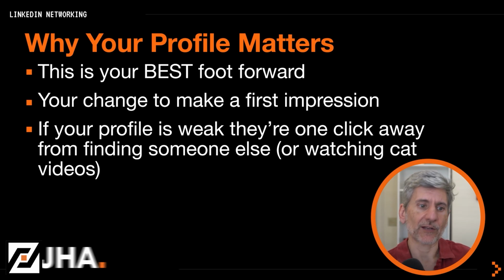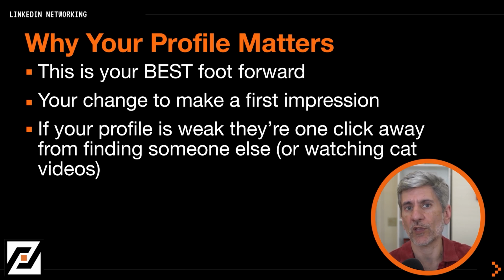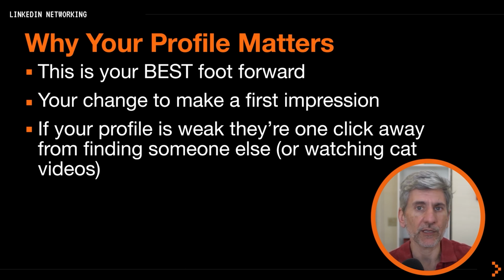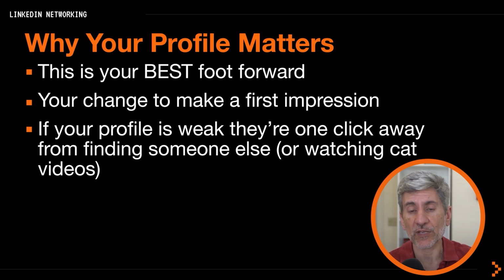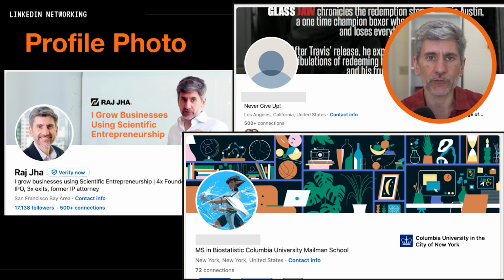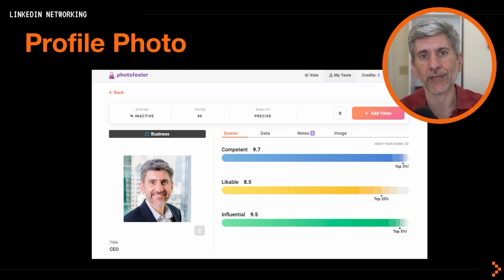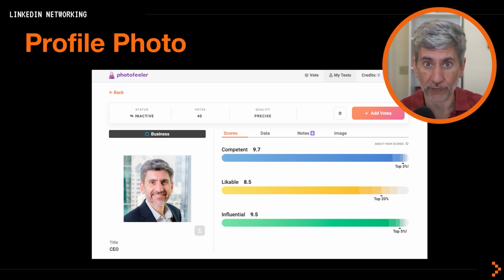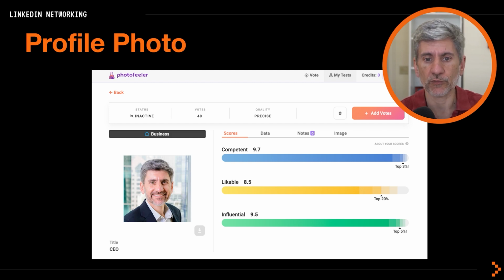I Cracked the LinkedIn Trust Code Using Data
▶️ Add AI assistants to your team: Atomized.AI

Want to know what actually makes people trust your LinkedIn profile? I'll show you the scientific method I used to build a profile that converts visitors into prospects, backed by real trust score data.

► ABOUT ME
Raj Jha is a 5-time company founder, former public company executive, and former attorney. He has spent 17+ years advising companies such as Facebook, Yahoo, Electronic Arts, and Polycom. Raj has overseen the creation of over 753 strategic plans in multiple industries. He currently operates two businesses and invests in a small number of companies where he and his team can create significant shareholder value.